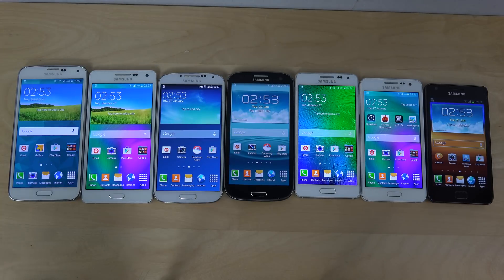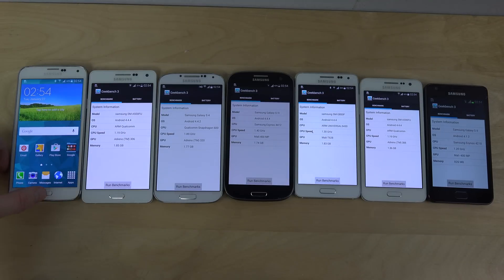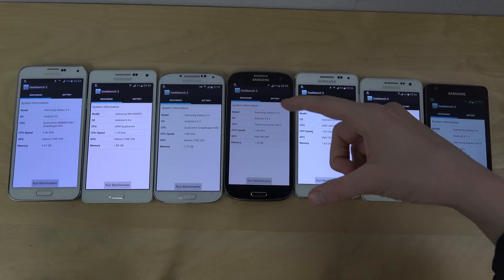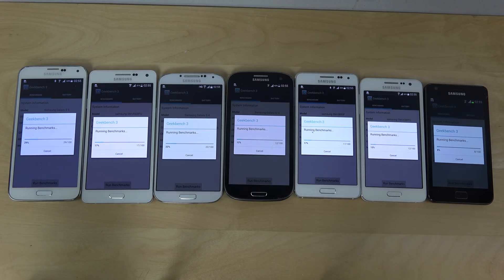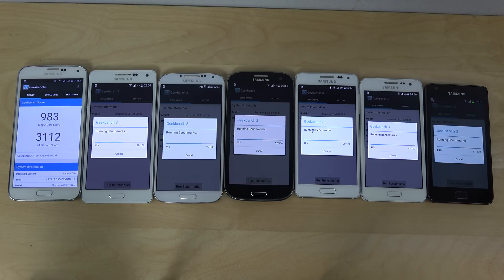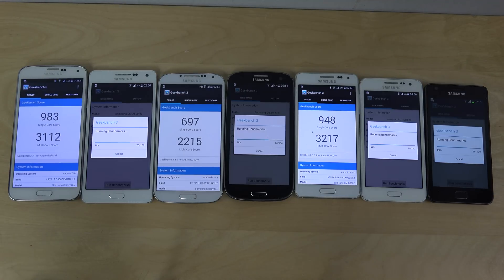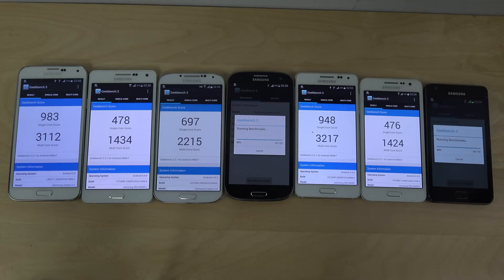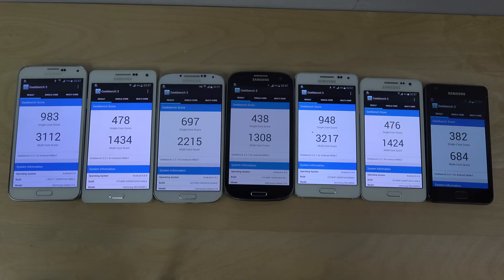Samsung Galaxy A5 vs. S5 vs. S4 vs. S3 vs. Alpha vs. A3 vs. S2 - Geekbench 3 Benchmark Test